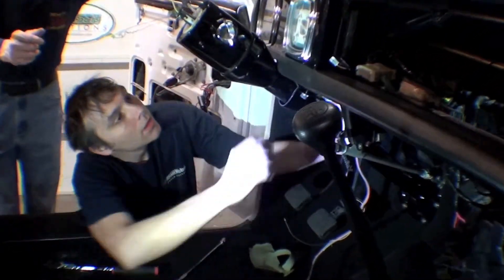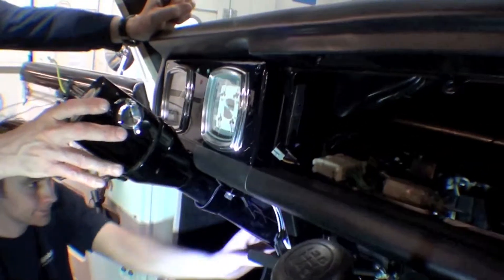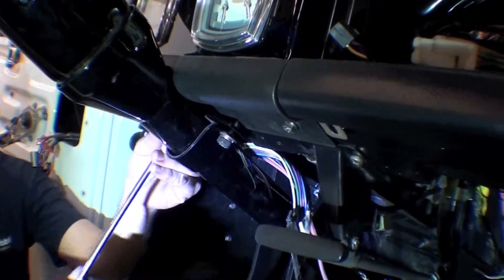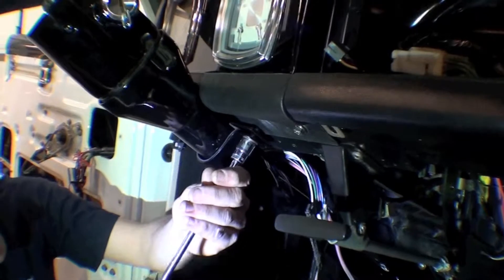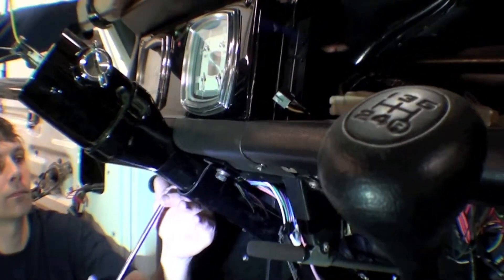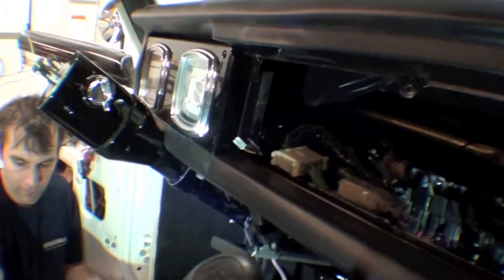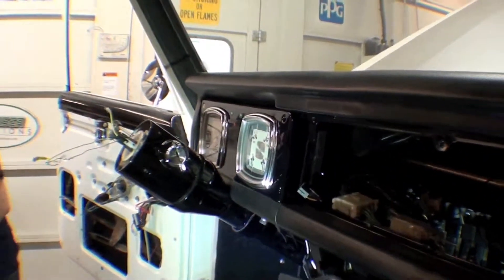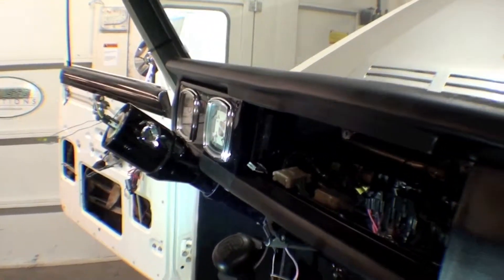Restoration 1978 FJ55 | Video 189